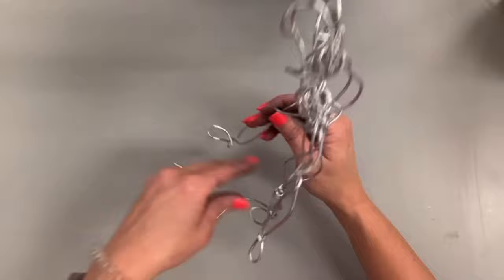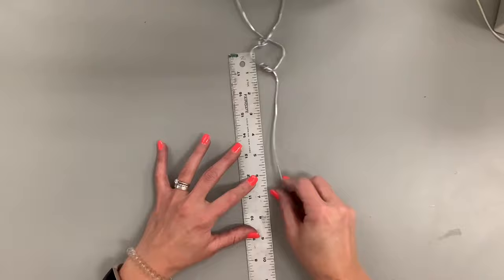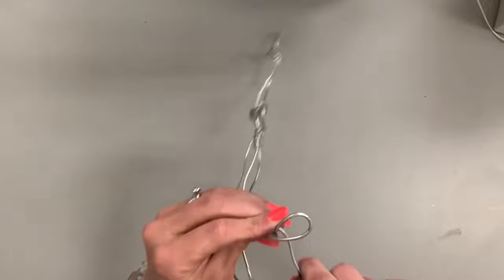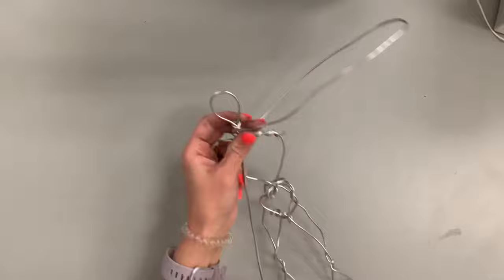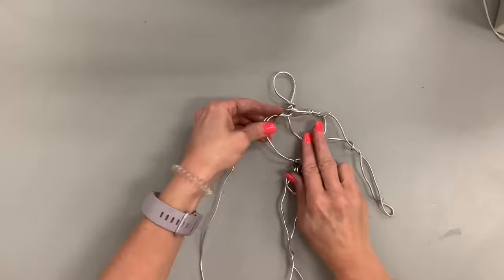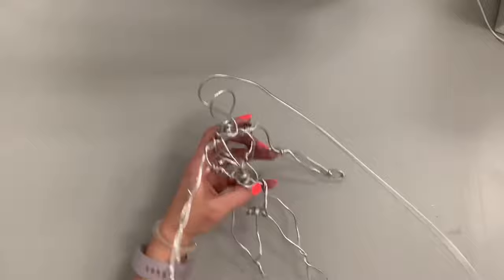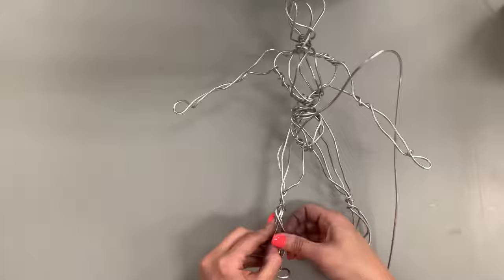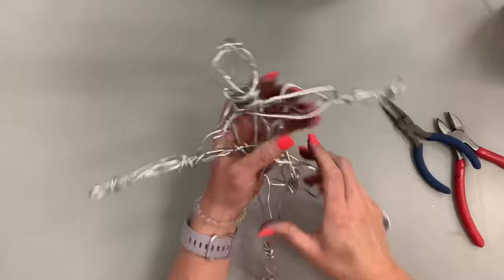How to Make a Wire Figure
Today I will show you exactly how to make a wire figure with this step by step figure sculpture tutorial!  This guided video focuses on wire sculpting for beginners and how to make a wire action figure.  This is my all time favorite high school wire lesson and the results are always fantastic!  I will show you how to make a wire sculpture step by step focusing on a human proportion figure sculpture.

Materials:
Blick Sculpture Wire, 14 gauge, 350 ft coil